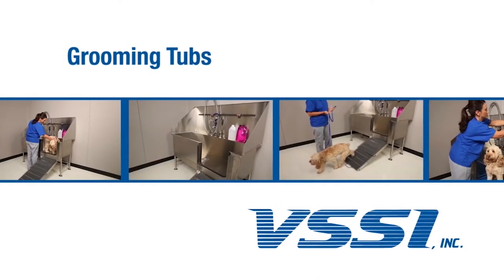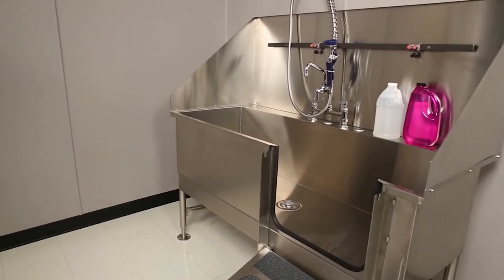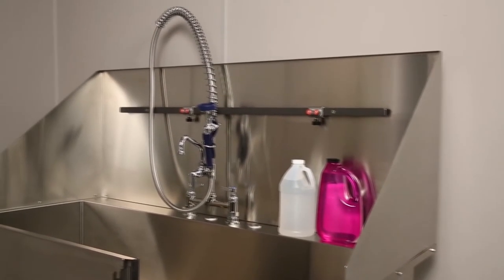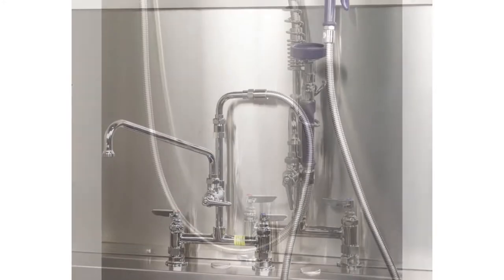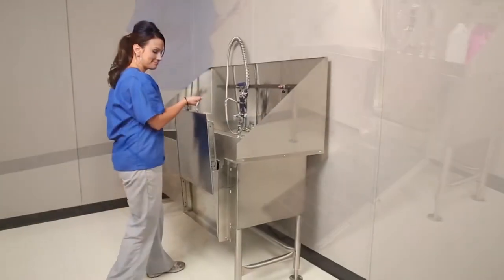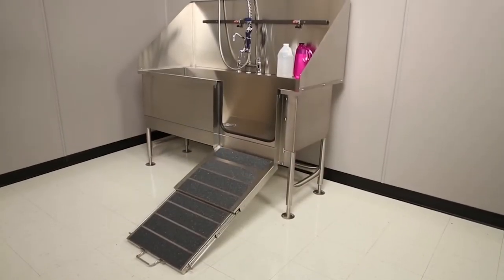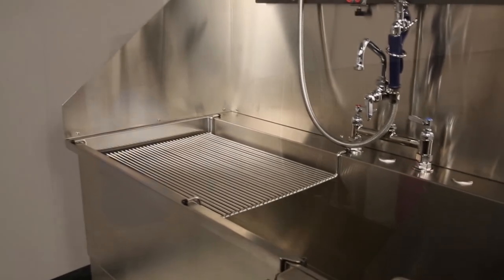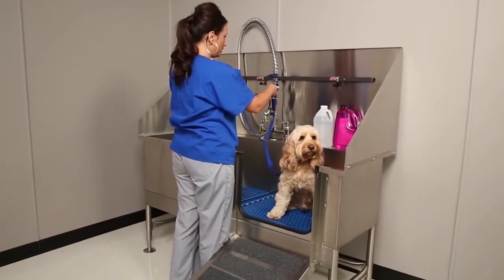MIDMARK VSSI Grooming Tubs